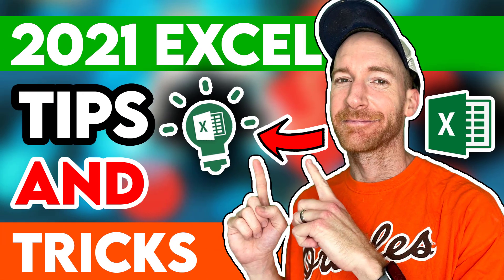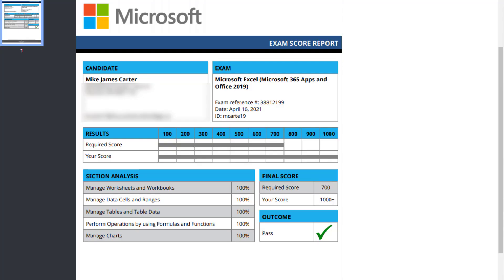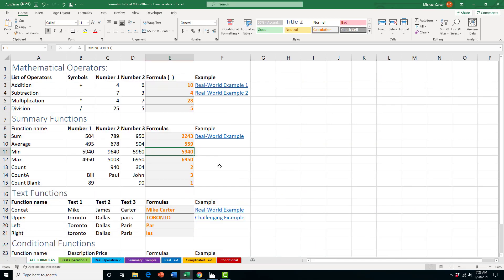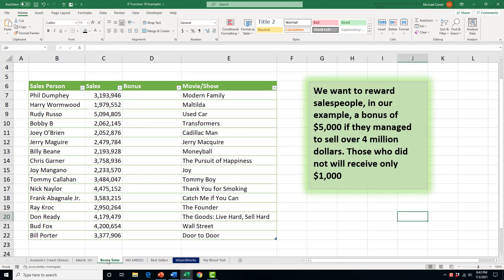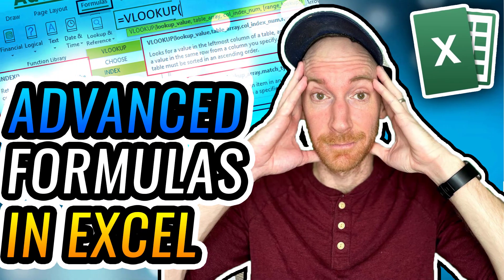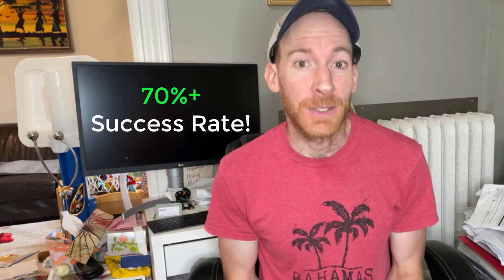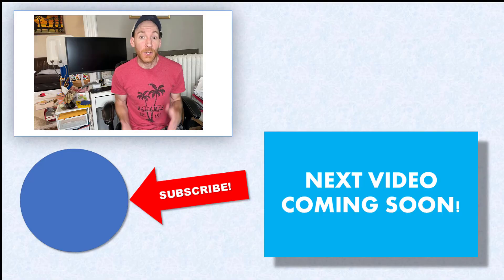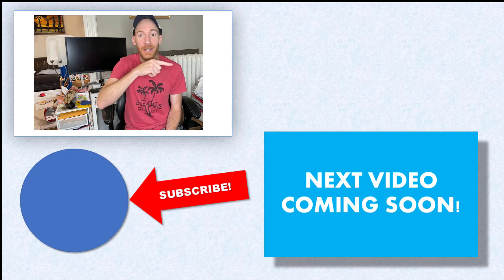2021 Excel Tips and Tricks Trailer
2021 Excel Tips and Tricks! Every TUESDAY at 10 a.m. EST I will be sharing with you ALL of the Excel Tips and Tricks that allowed me to get a perfect score on the official Excel 2019 Microsoft Office Associate Exam.

2021 Excel Tips and Tricks
Excel Tips and Tricks
Office 2021 Tips and Tricks
Excel 2021 Tips and Tricks for dummies
MS Excel Tips and Tricks